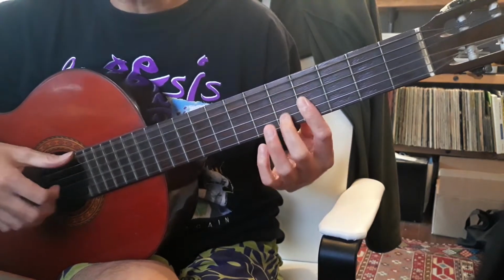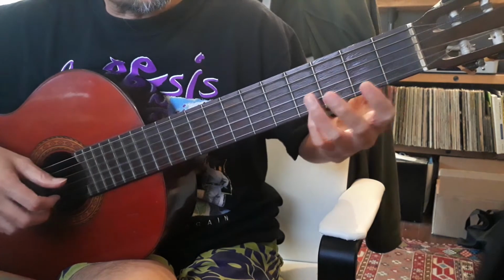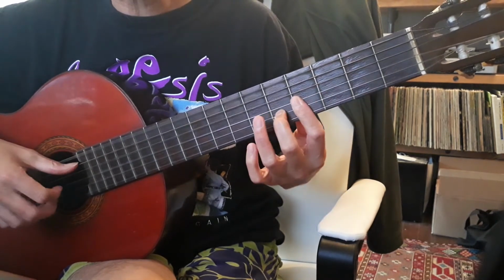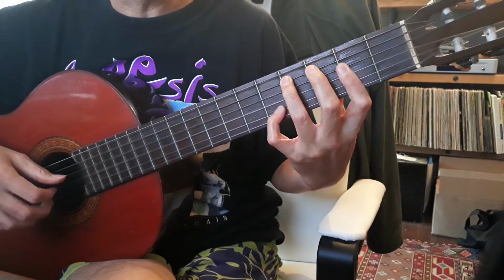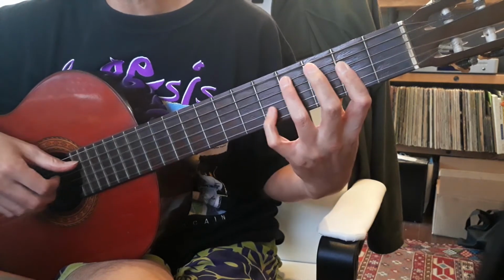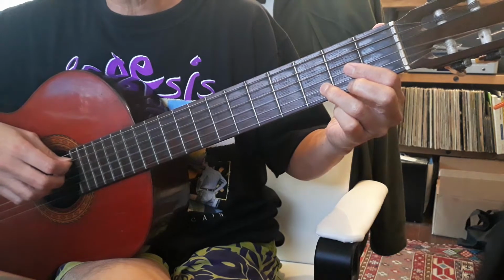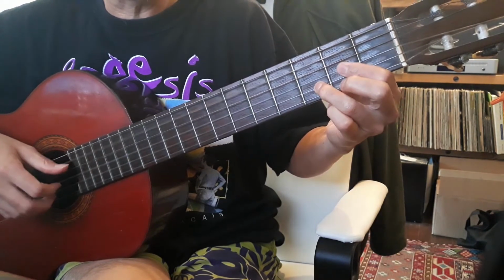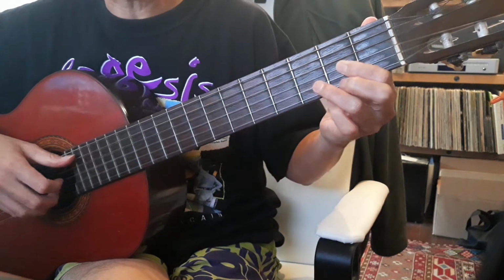Genesis Songs Tutorial on Classical Guitar - Undertow (tune 1-1/2 step down)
The tuning from top to bottom is C#, F#, B, E, G#, C#